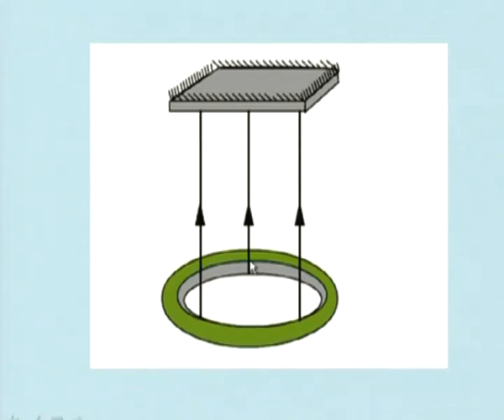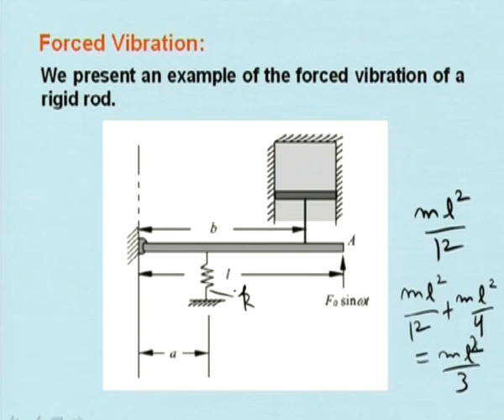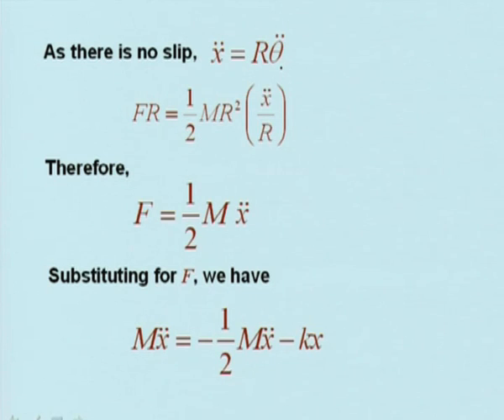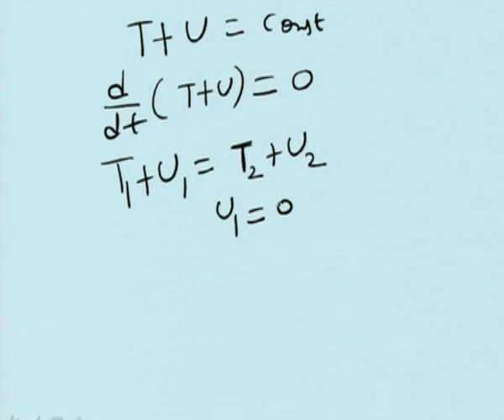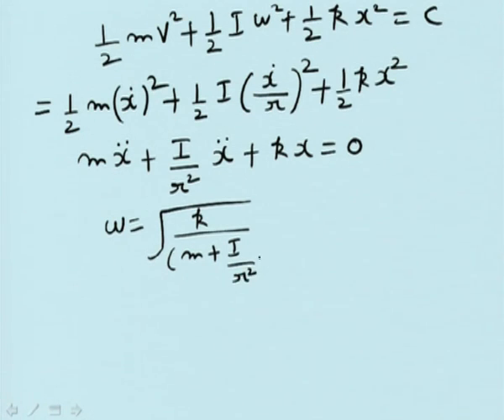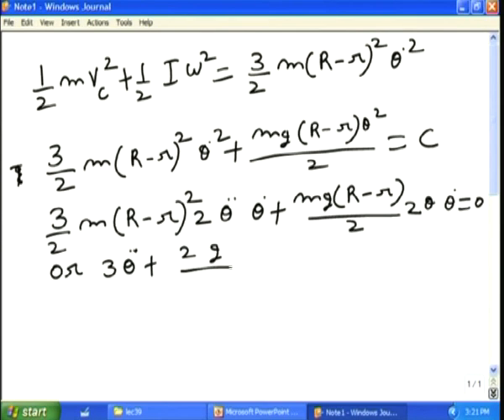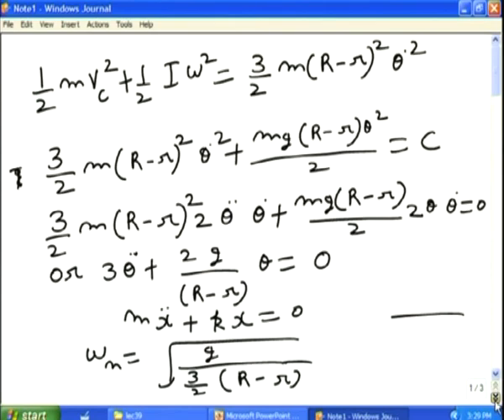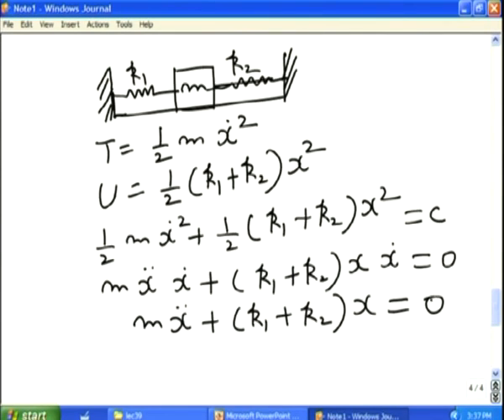Mod-15 Lec-39 Vibration of Rigid Bodies Part-2